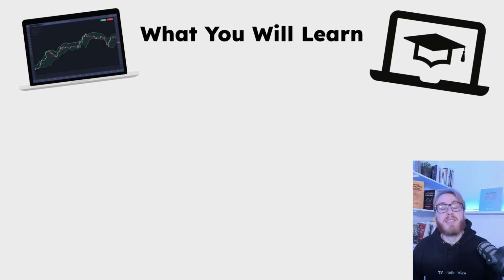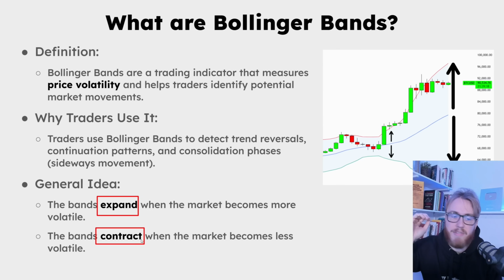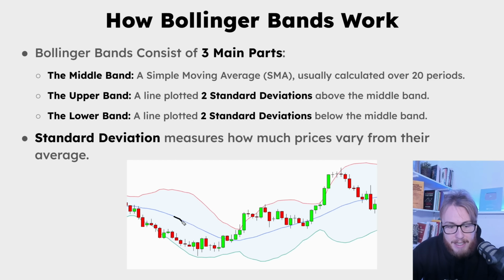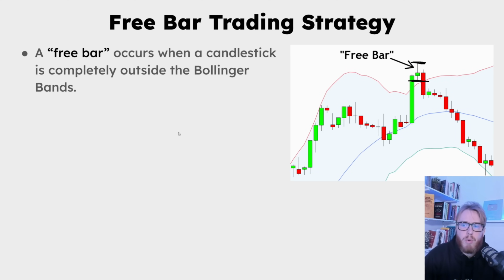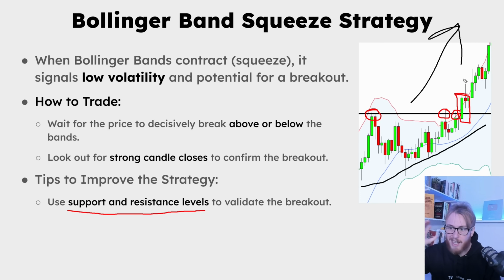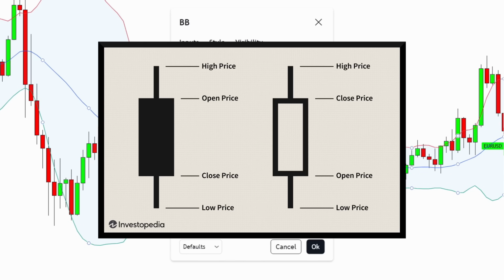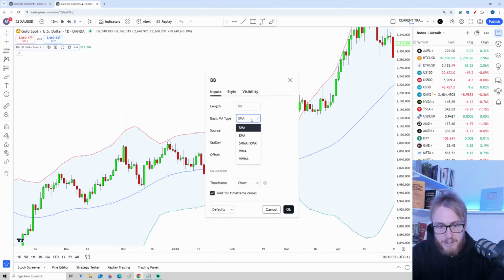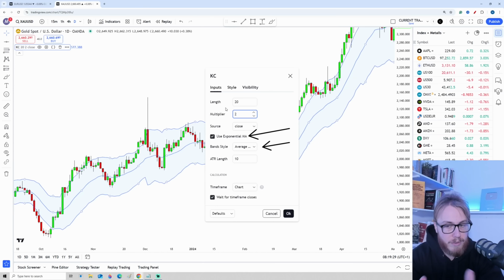MASTER Bollinger Bands Trading in 45 Minutes (Complete BB Course)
Learn everything you need to know about Bollinger Bands in this comprehensive guide. This video covers the fundamentals of the Bollinger Band indicator, its relationship with volatility, and step-by-step explanations of how it works. You'll discover the best settings for Bollinger Bands in both crypto and forex trading, including specific strategies like the Bollinger Band Squeeze and the Free Bar Trading Strategy. Whether you're trading crypto or looking for effective trading strategies, this video provides actionable insights on using Bollinger Bands for support and resistance and more. Perfect for those seeking to master Bollinger Bands trading or refine their Bollinger Bands trading strategy.

Video Chapters:

0:00 Bollinger Bands Masterclass: Course Overview
3:14 What are Bollinger Bands?
6:41 Bollinger Bands and Volatility Relationship
9:17 How Bollinger Bands Work (UB, LB and σ)
14:10 ⚠️ The WORST Bollinger Band Mistake!
17:25 The "Free Bar" Trading Strategy
21:12 The "Bollinger Band Squeeze" Strategy
25:48 Best Bollinger Band Settings
28:03 Setting #1 - The (10, 1.5) Day Trading Settings
36:14 Setting #2 -  Swing Trading Daily (50, 2.5)
41:23 The Keltner Channel Indicator